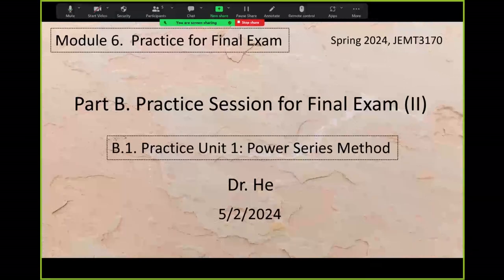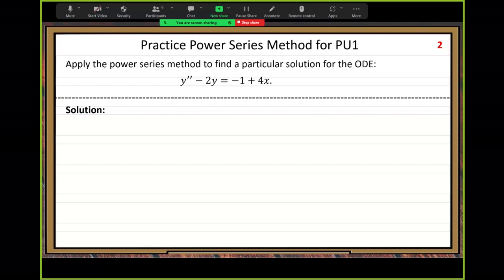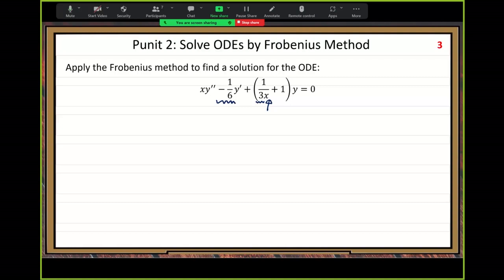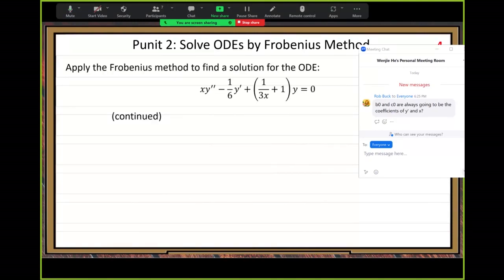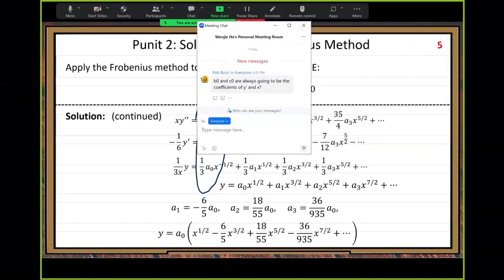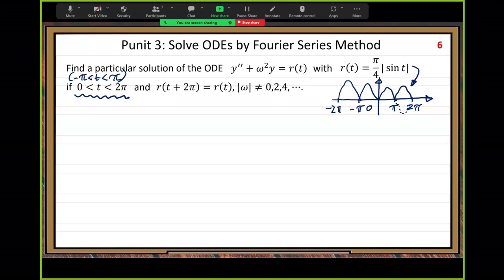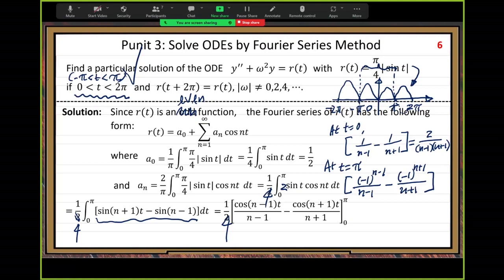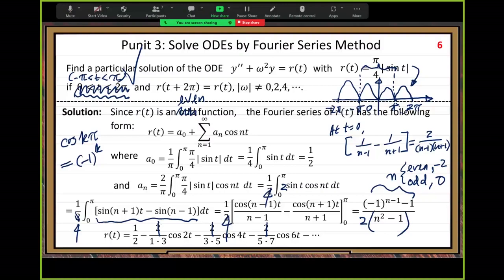JEMT3170SP24Module6BVideo1stProc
This video is for teaching at WashU: JEMT3170, Spring 2024, Module 6 Part B. Practice Session (II): Power Series and Fourier Series